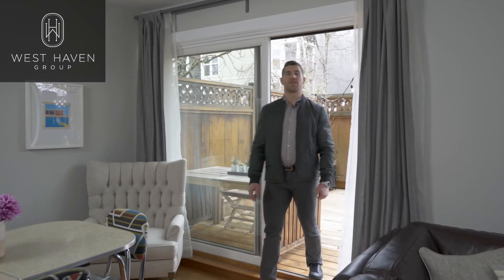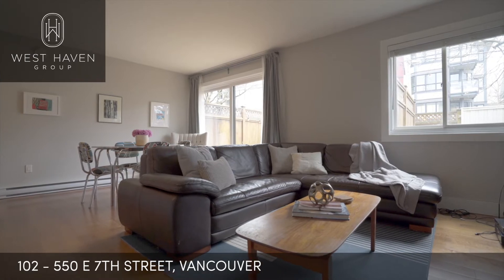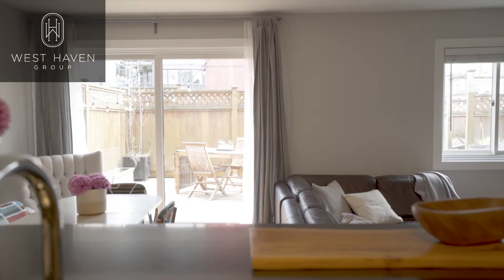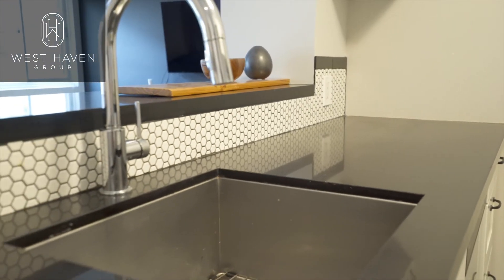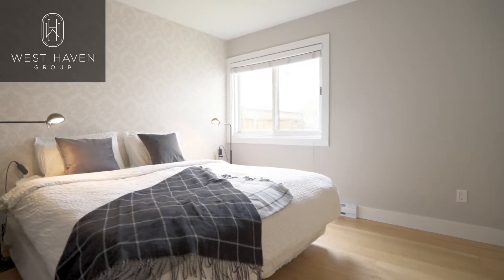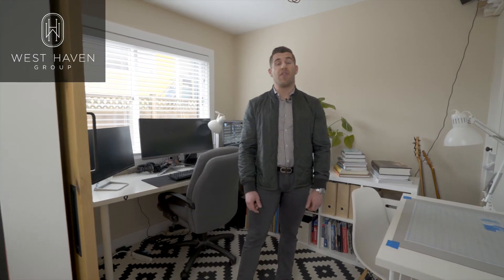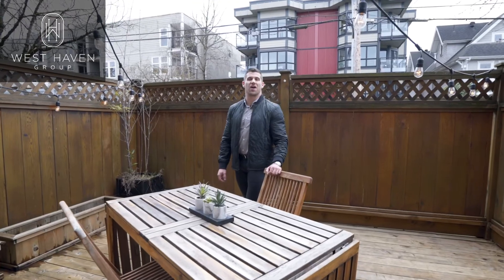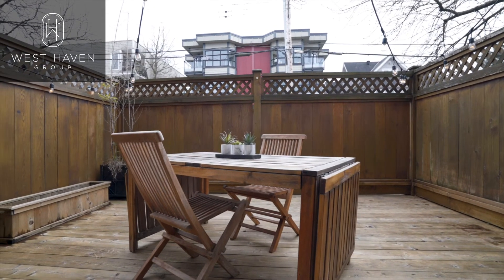AFFORDABLE 2 BEDROOM MOUNT PLEASANT - EAST VANCOUVER CONDO FOR SALE, NOW SOLD!: 550 E. 7TH AVE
Affordable 2-bedroom Mount Pleasant - East Vancouver condo for sale, now SOLD! Carolina Manor, 102-550 E. 7TH Avenue in Vancouver close to Main Street. For more info and specs, please visit:

Property Description:

Completely re-designed, this lovely 2-bedroom corner suite features a high-quality renovation and a 150 sqft south-facing patio, just 5 blocks from Main St. The kitchen was opened up, with new cabinetry, timeless penny tile backsplash, and stone countertops. New tile throughout (heated in the bathroom), with solid hardwood flooring in the living and dining areas. Smoothed ceilings and recessed lighting added throughout. The second bedroom/den has a custom $4,000 Murphy bed installed complete with integrated storage, and a solid wood barn door. $8,000 was spent on new windows and doors. In-suite laundry is approved. Carolina Manor recently completed full re-piping, partial rainscreen, roof, fencing, balconies, and brand new parkade membrane has been voted through. Pets and rentals allowed!